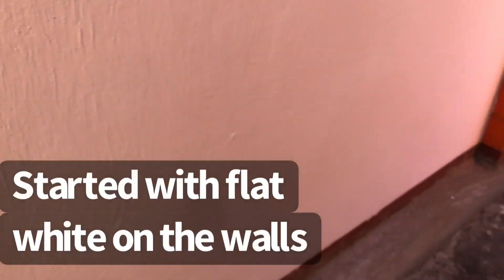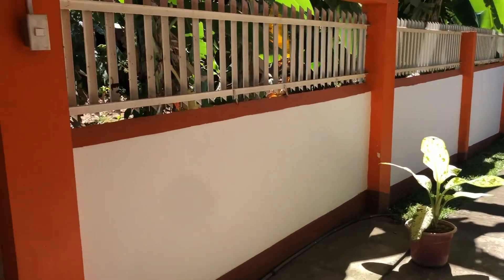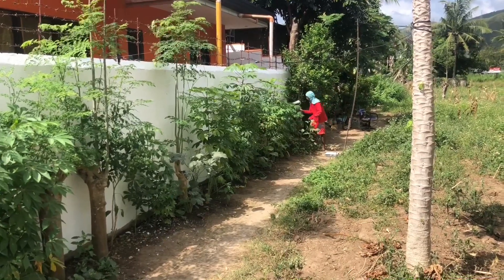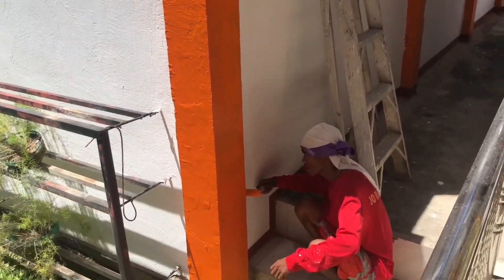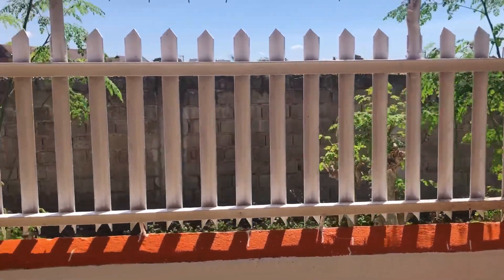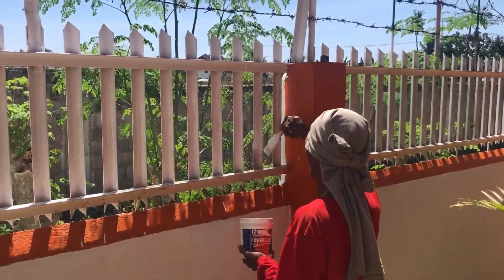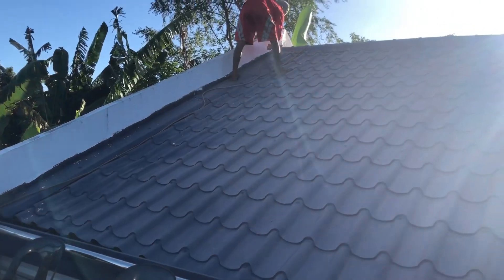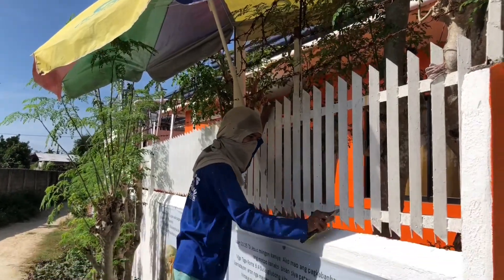Having the exterior of the house painted, cost and results.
Time for our annual exterior house painting in the Philippines. E.R. Jes’s nephew does the job. If you need work done let him know. Very reasonable rates. Cost of work at the end of the video.